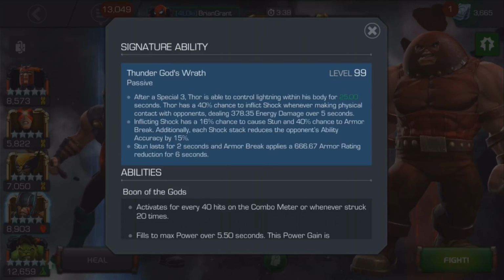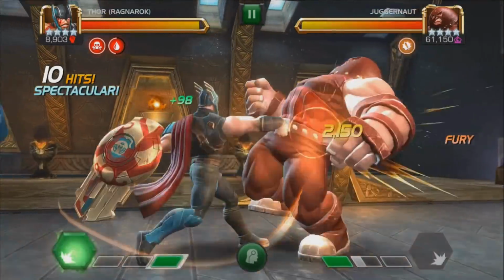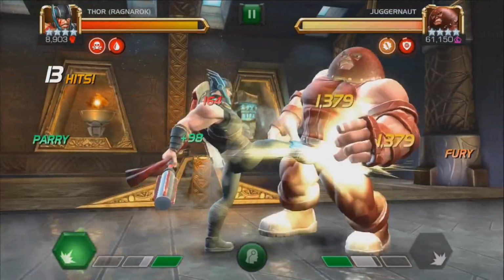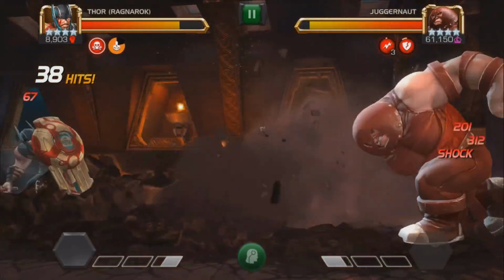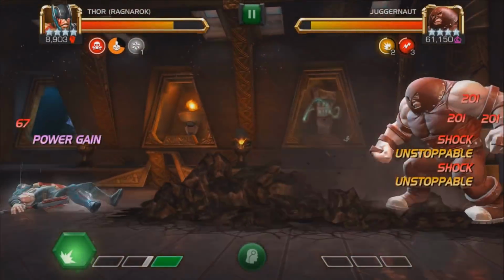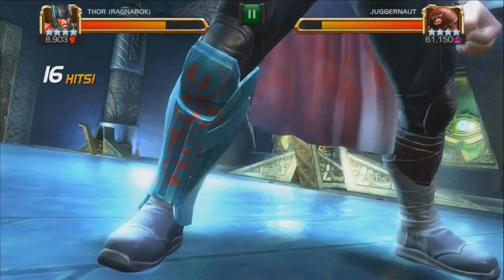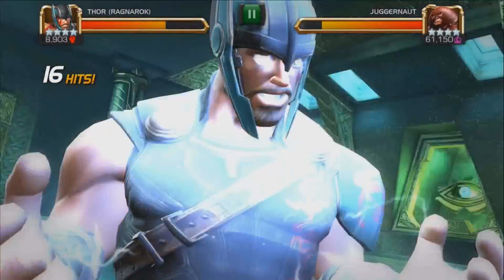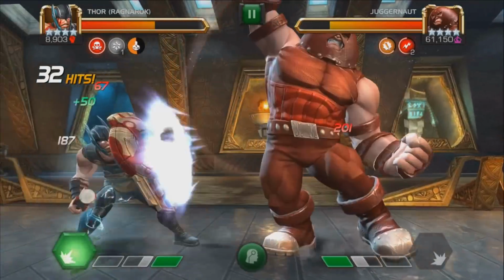Can Thor Stop the Unstoppable? | Marvel Contest of Champions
Thor Ragnarok's signature ability allows him to shut down abilities depending on how many shock debuffs are active. How effective is it?

Marvel Contest of Champions Can Thor Stop the Unstoppable?